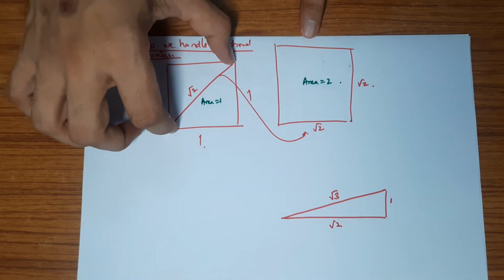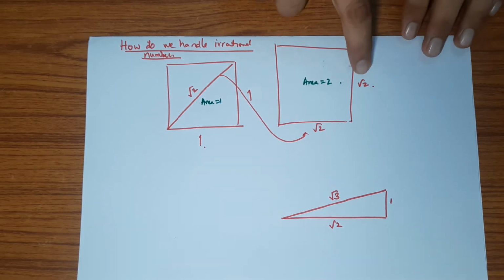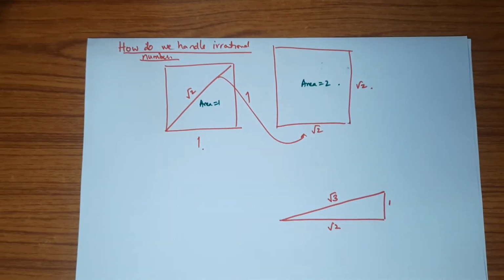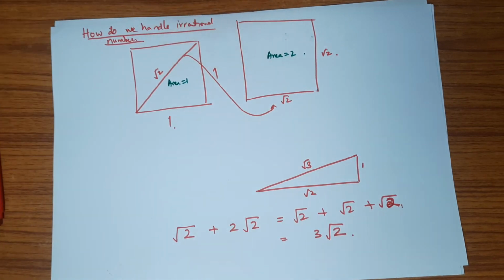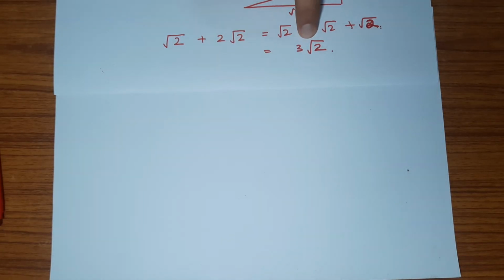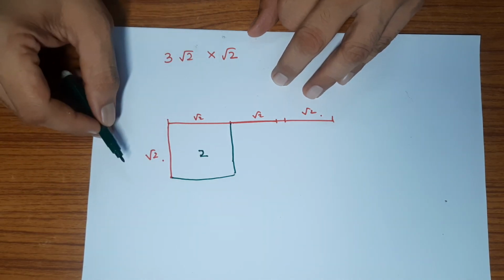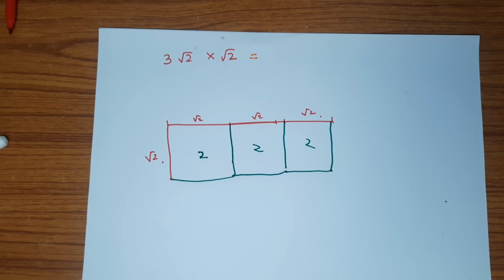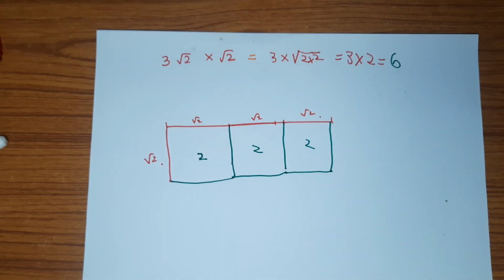How do we handle irrational numbers?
Why do we care about irrational numbers?
Irrational numbers were introduced because they make everything easier. Without irrational numbers, we don't have the continuum of the real numbers, which makes geometry and physics, and engineering either harder or downright impossible to do.